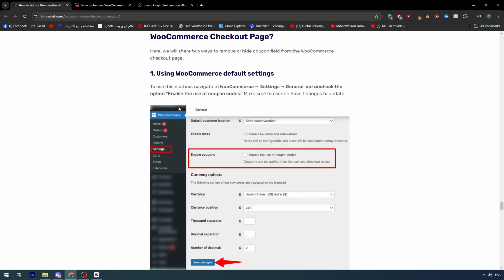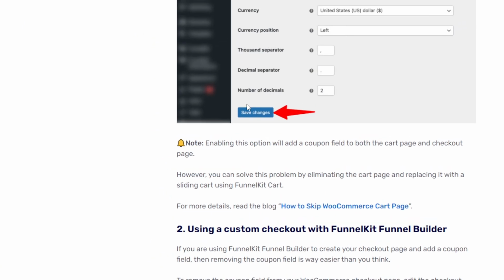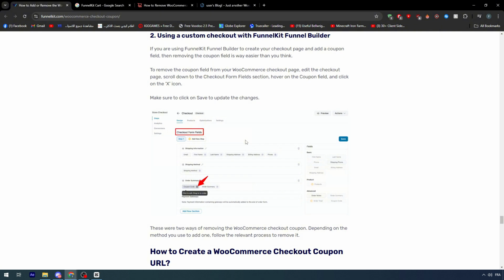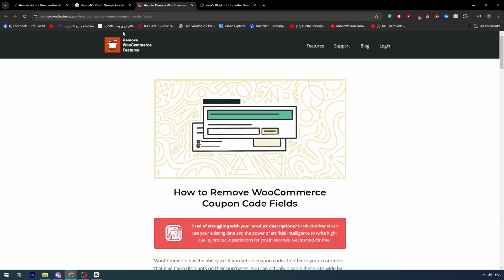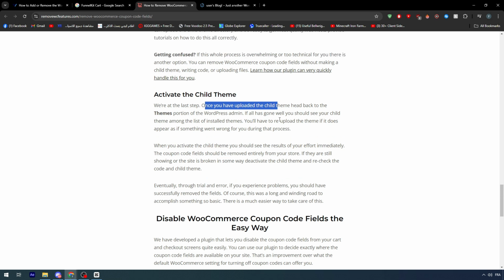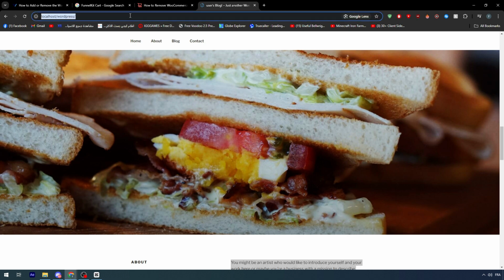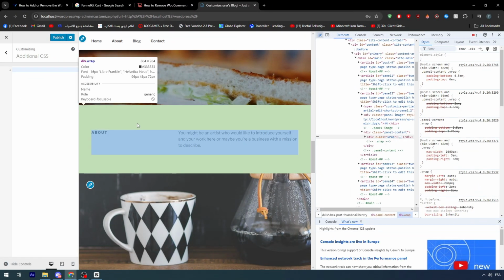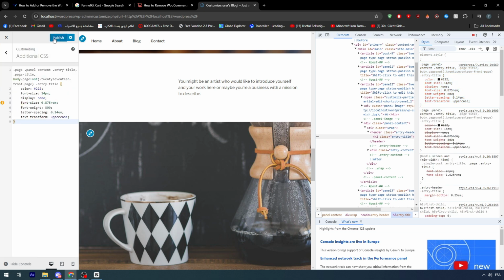How To Remove Coupon Code Field in WooCommerce ! (Full Tutorial)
Today we talk about remove coupon code field in woocommerce,woocommerce,woocommerce tutorial,woocommerce checkout page customization